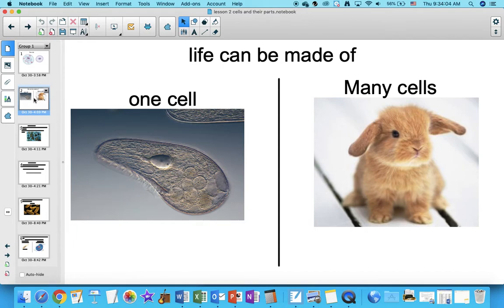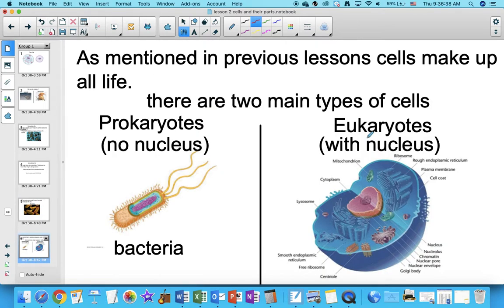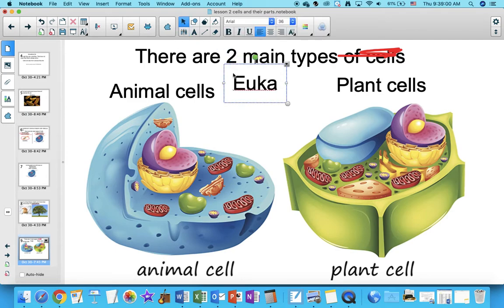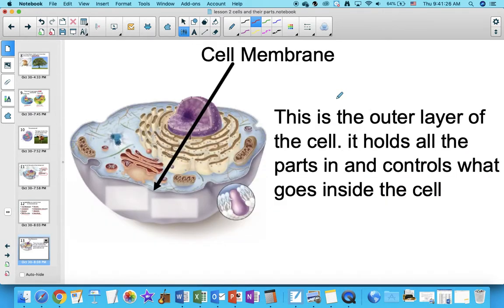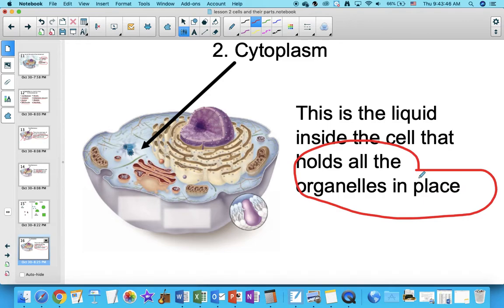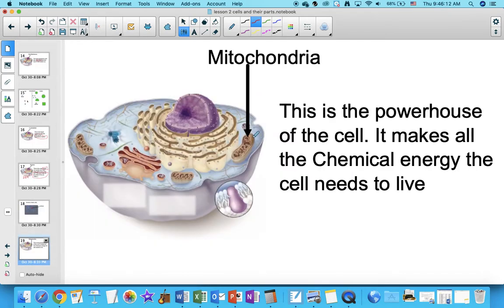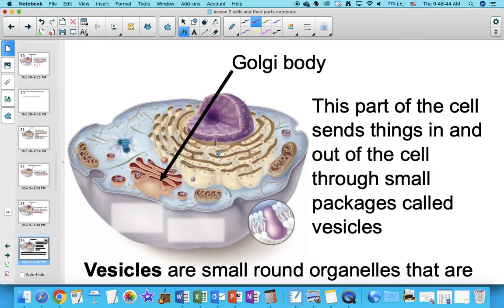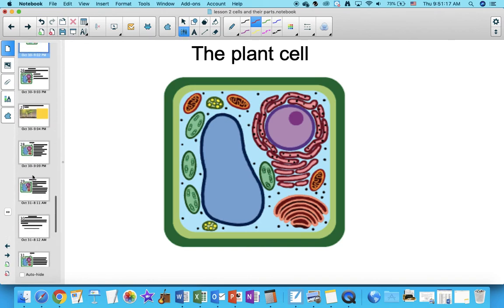lesson 2 cells and their parts animal